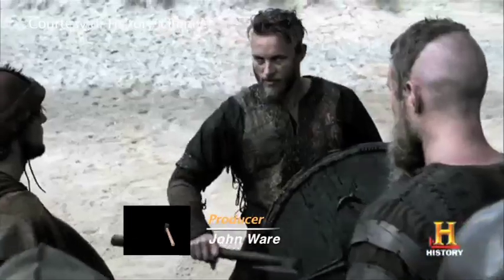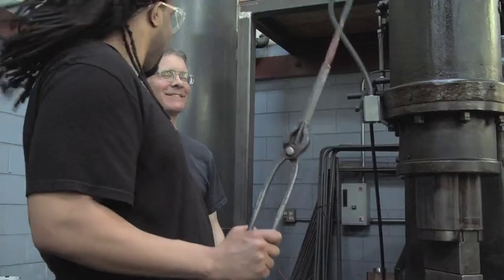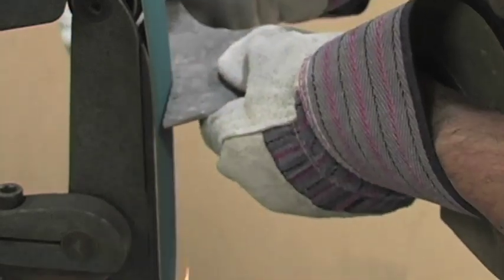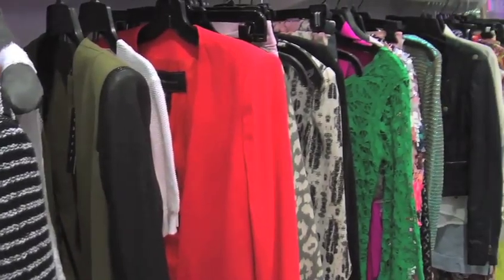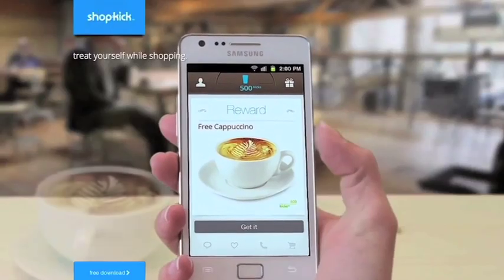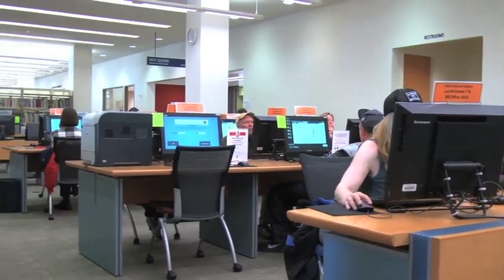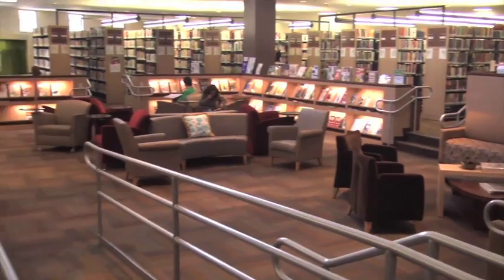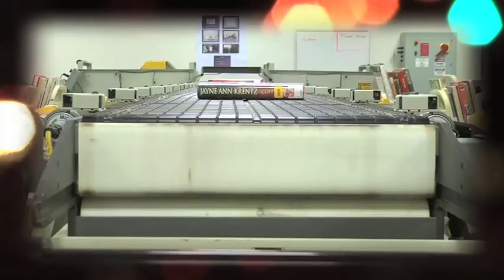1330 650 InBox Viking Blacksmith Fashion App Look Amazing High Tech Libraries Jon Bergman